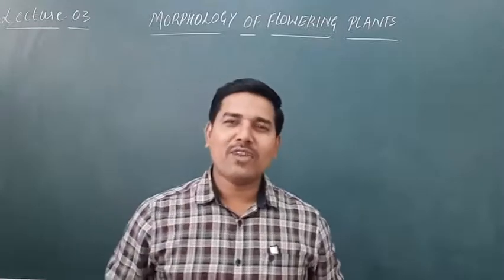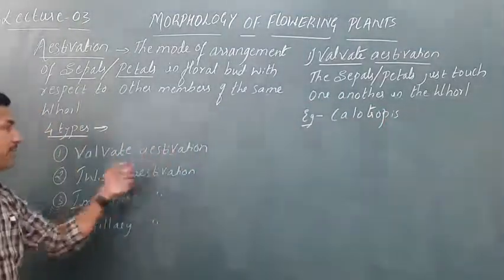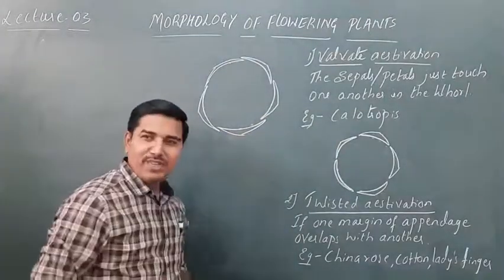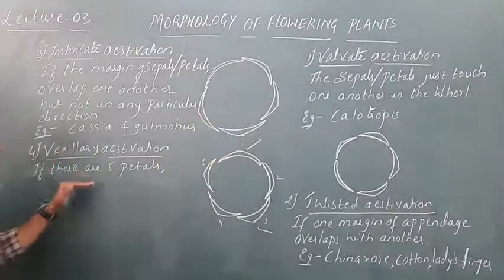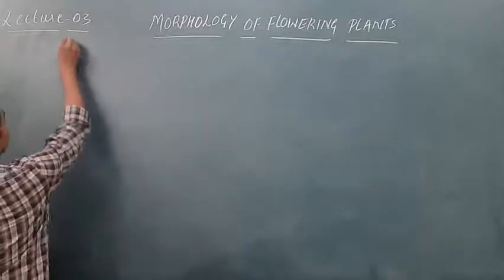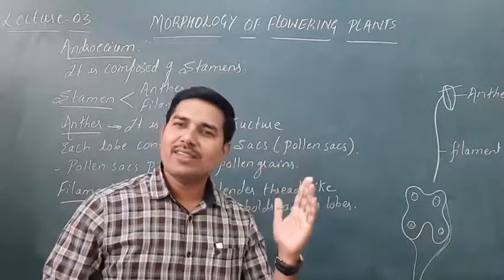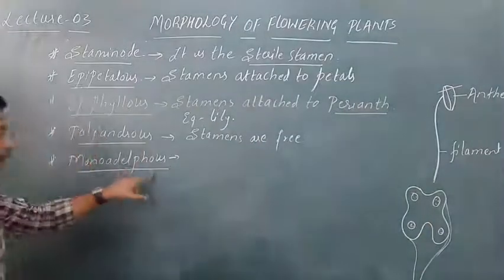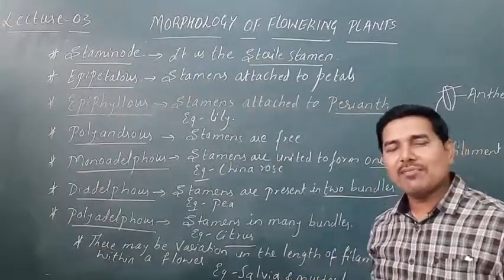LECTURE-03 | I-PUC BIOLOGY | MORPHOLOGY OF FLOWERING PLANTS | BY VIJAYPRAKASH SIR